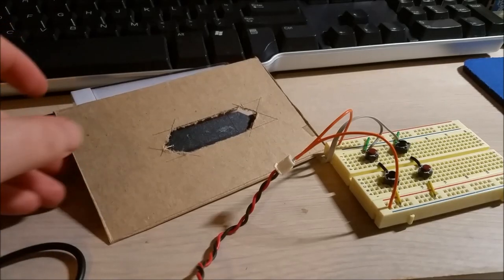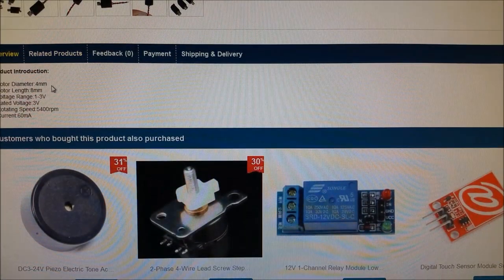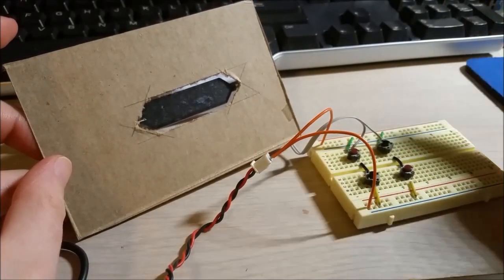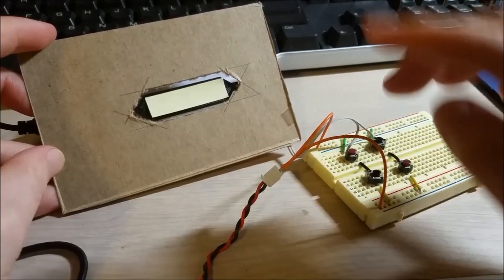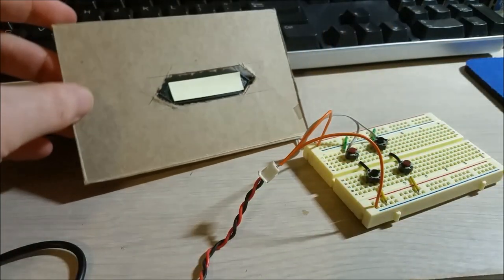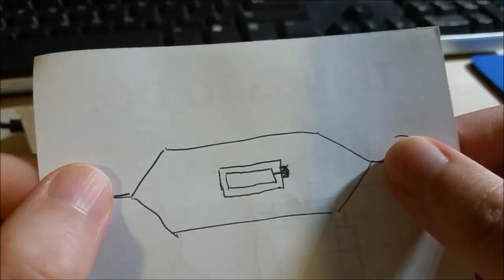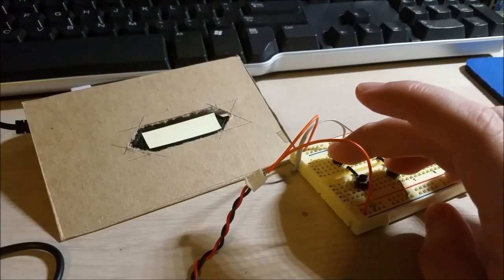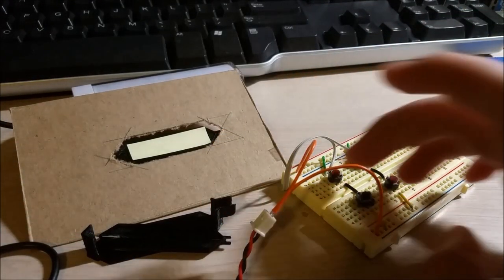DIY Digital Electromechanical Flip Clock Prototype Part 1 (Parts Provided by ICStation!)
So great news, ICStation is providing me with enough of the tiny phone vibrating motors free of charge to build a flip disc style clock! In this first part of the series I demonstrate a cardboard prototype to see if the concept will even work with the motors I've chosen. I then go on to iterate several other prototypes designed in Solidworks and printed on my 3D printer. So far everything looks like it will work out great and I even explain an idea for the drive electronics. Currently I've designed a complete frame for one digit and the next step is to build one digit once the motors come in the mail. I hope you guys can give me your ideas and suggestions below in the comments section. Once everything is complete and working, I plan on uploading all project files so everyone can build one for themselves!

Code: sjmics
Max Use: 1 (one for per user)
Amount Limit: 300